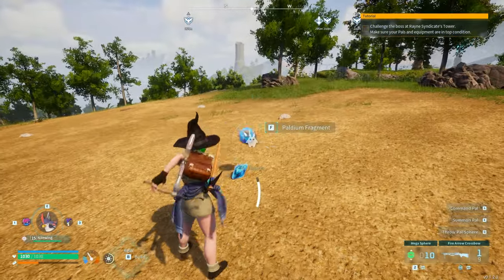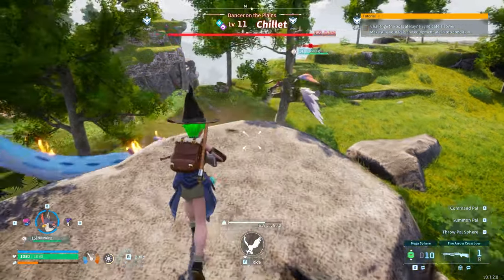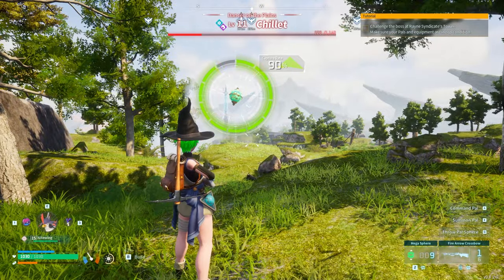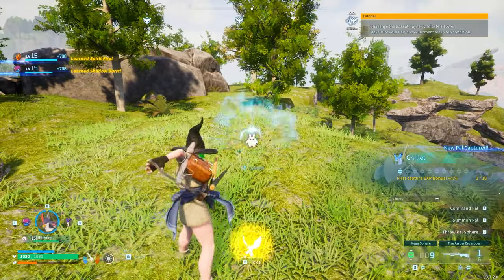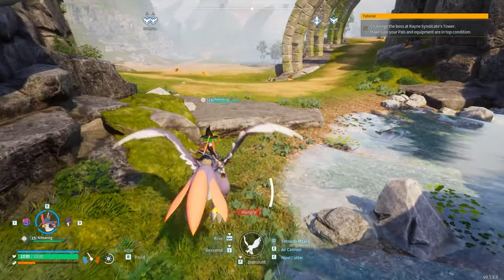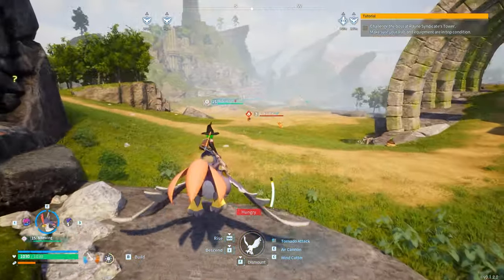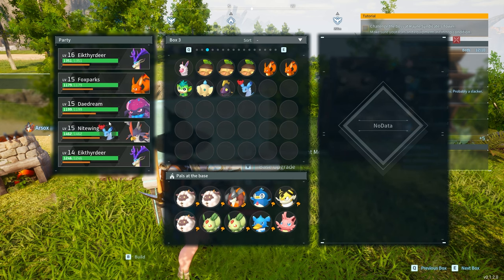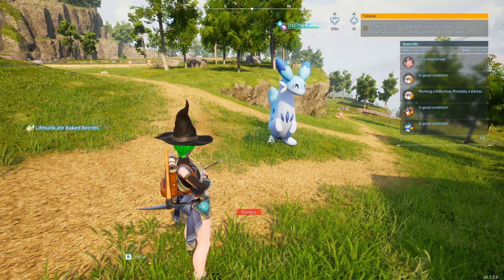PALWORLD OPEN WORLD BOSS Chillet GUIDE! Where to FIND and CAPTURE!!!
This video will show PALWORLD OPEN WORLD BOSS Chillet GUIDE! Where to FIND and CAPTURE!!!